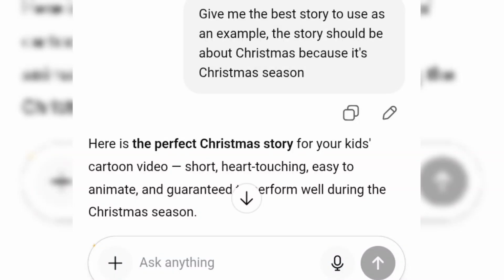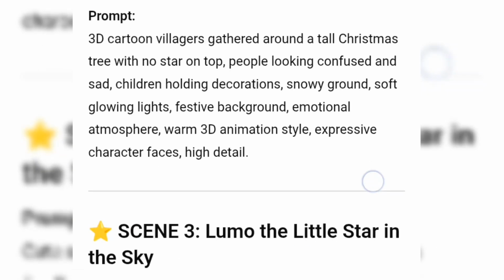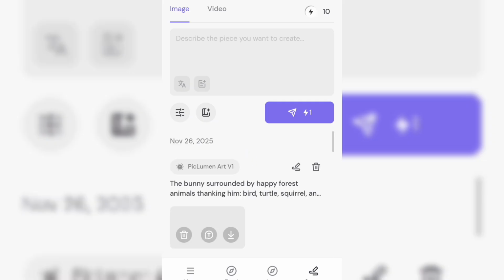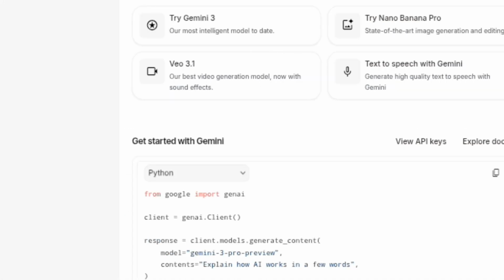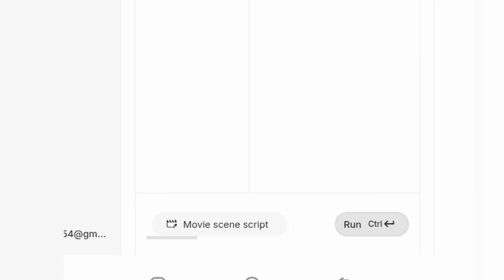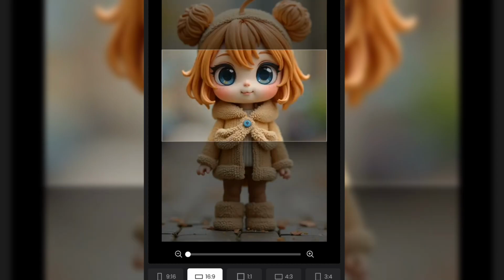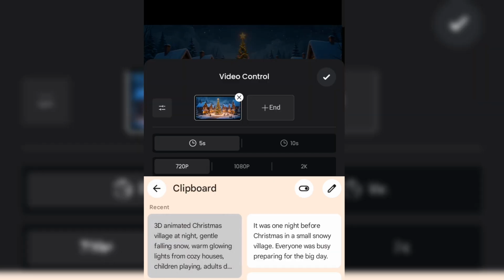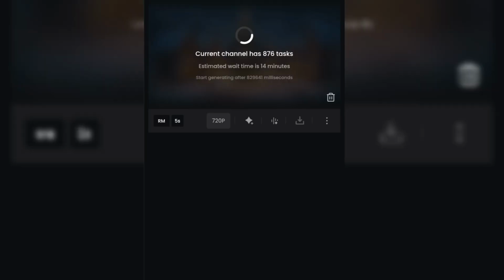How to Create Kids Cartoon Videos Using Free AI Tools on Your Phone (Step by Step)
Want to create kids animated cartoon videos using AI? In this step-by-step tutorial, I’ll show you how to make high-quality kids cartoons using free AI tools — right on your phone! No animation skills needed.

You’ll learn how to create characters, animate scenes, add voices, background music, and edit everything into a full YouTube-ready kids video. This works for YouTube Kids, Shorts, Facebook Reels, TikTok, and more.

Whether you want to start a kids cartoon channel or make educational videos for children, this beginner-friendly tutorial will guide you from start to finish.

✔ How to create cartoon characters using AI
✔ How to animate kids scenes
✔ How to add voiceovers for kids stories
✔ How to create music using AI
✔ How to edit everything into a full kids animation
✔ Free apps and AI tools you can use on your phone

* Character creation: **HeyGen / Fotor / Bing Image Creator**
* Animation: **Pika / PixVerse / Runway**
* Voice: **ElevenLabs / Suno**
* Editing: **CapCut**

✓ Beginners
✓ Kids content creators
✓ YouTube cartoon channel owners
✓ Anyone who wants to make animated stories using AI